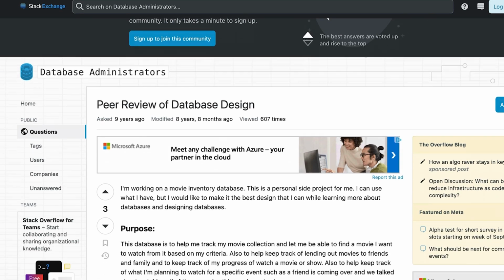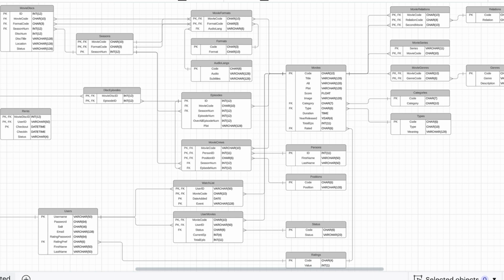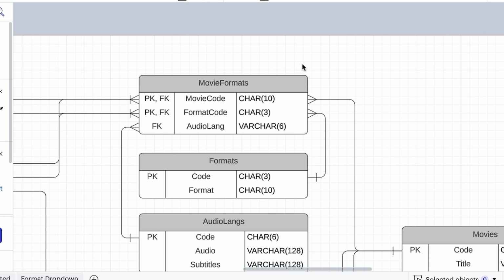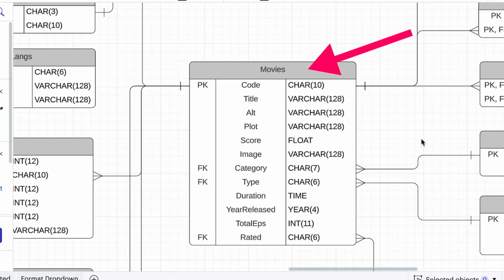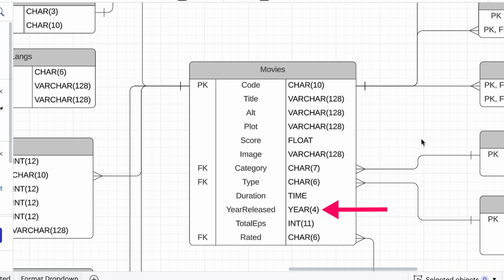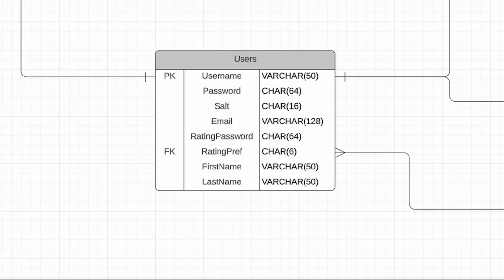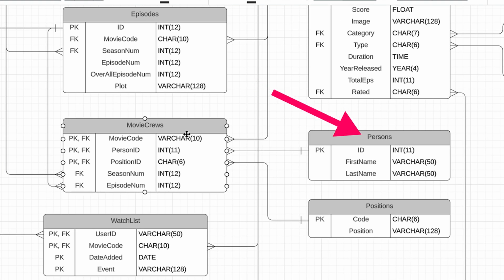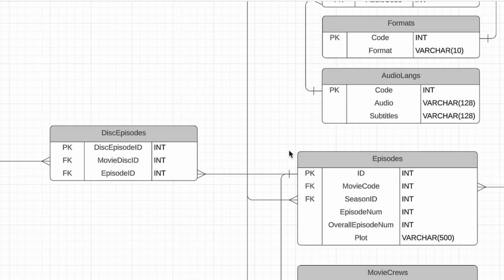I Critique a Database Design: My Honest Review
In this video, I review a database design from a question on a StackExchange post, offering some suggestions of things to improve and some points on what has been done well.

⏱ TIMESTAMPS:
00:00 - The design
00:39 - Improvements
03:19 - Status fields
04:30 - Movies table
07:31 - Users table
08:49 - Persons table
09:51 - Updated design